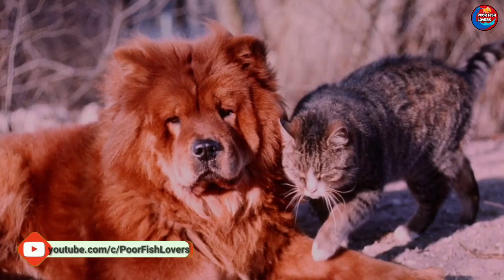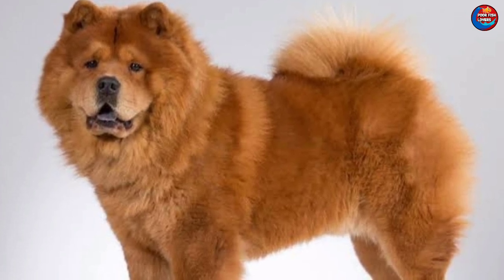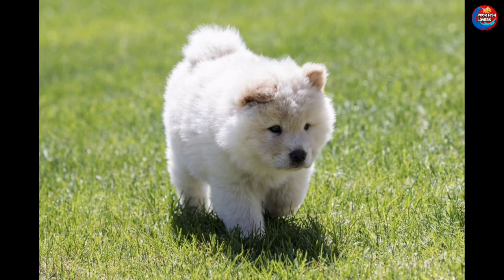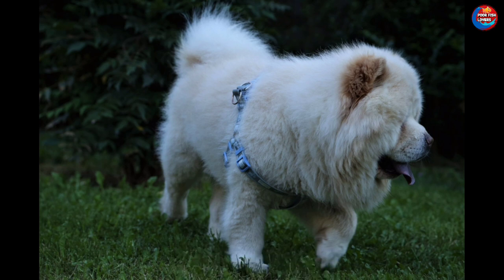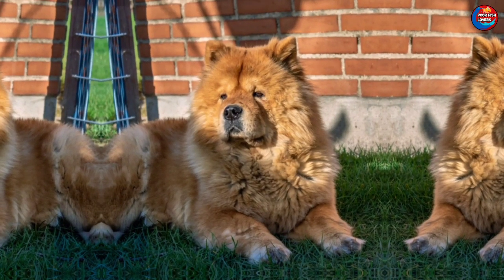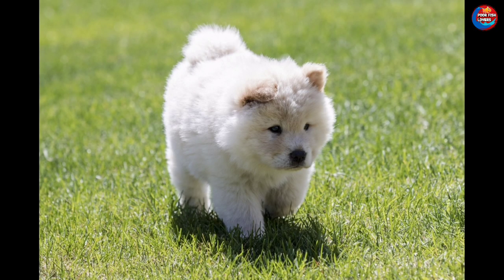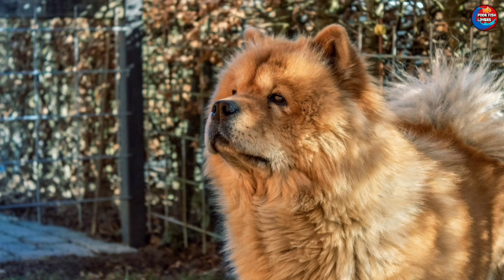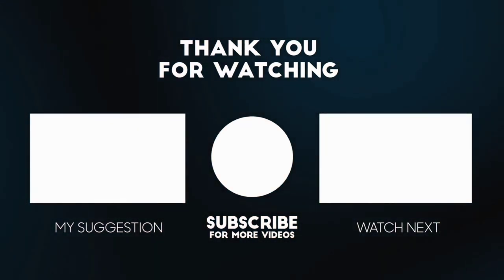Chow Chow Dog Details in Telugu |Chow Chow Dog Breed in Telugu-Dogs Telugu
Low Price Dogs in India | Top 5 Cheapest Dog Breeds in India | Best Dogs in Telugu  | Best Dogs
today topic is I'll explained about top 5 Dogs prices in India and also talking about top 5 dog breeds details in telugu.
everyone dog love can see this video very useful video for buying dog Begginners.
best dog in home in telugu.

Poor Fish Lovers  Does not  support or promote any kind of animal selling displayed in the video.
POOR FISH LOVERS  IS solely A SOCIAL MEDIA PLATFORM TO SHOW CASE pets, fish, Birds  or any other kind of animal and is not associated with the people with such trade in anyway.
Poor fish lovers does not support animal cruelty or illegal animal Trade in anyway.its the responsibility of sellers for keeping/treatment of their animals.
POOR FISH LOVERS IS NOT RESPONSIBLE & SHALL NOT BE HELD LIABLE IN ANY WAY FOR VISUALS DISPLAYED IN THIS VIDEO.